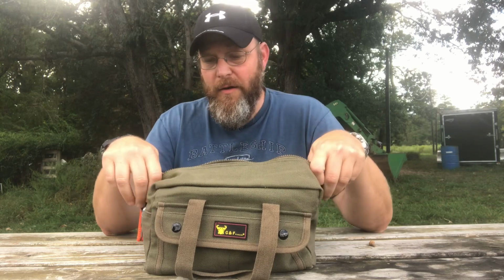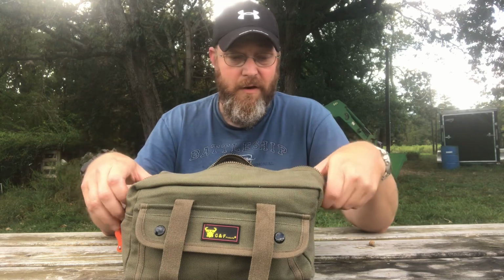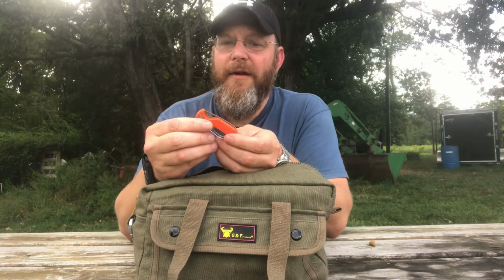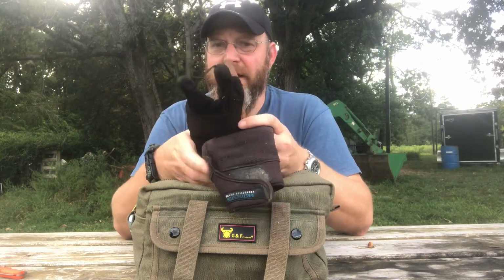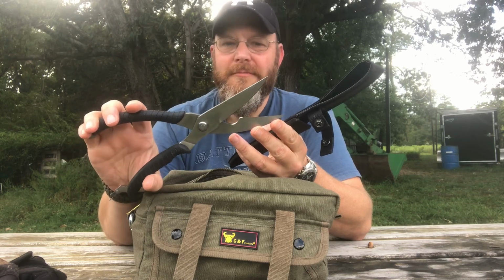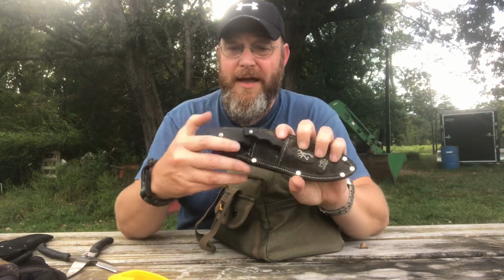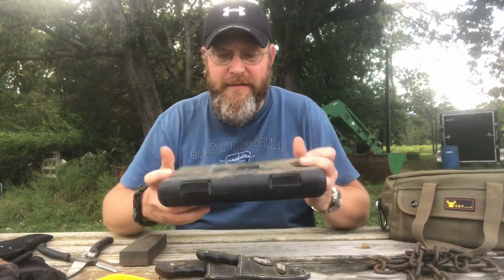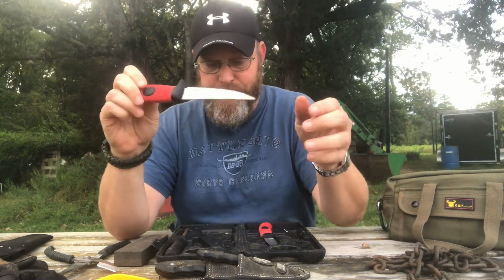No eating bugs or meat grown in a lab - Use a butcher bag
With all the talk about bugs and labs providing our food, I thought I’d talk about butchering your own meat.